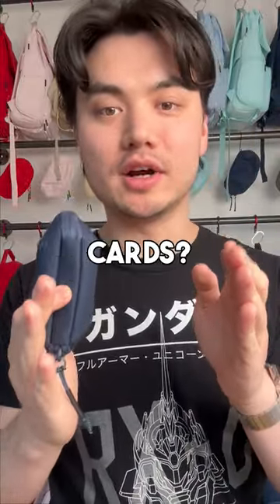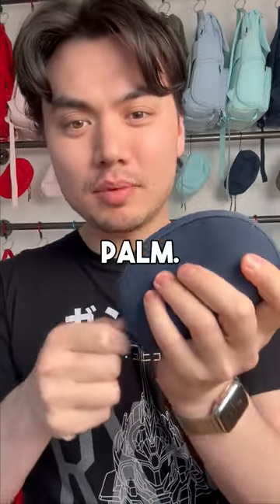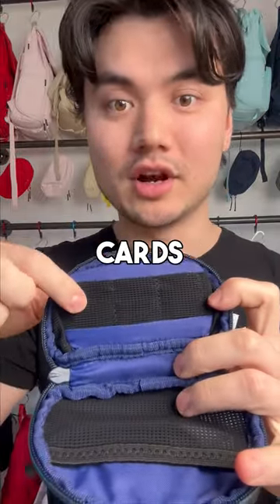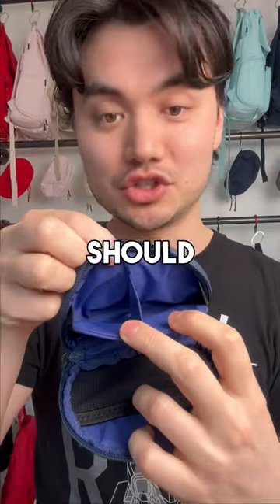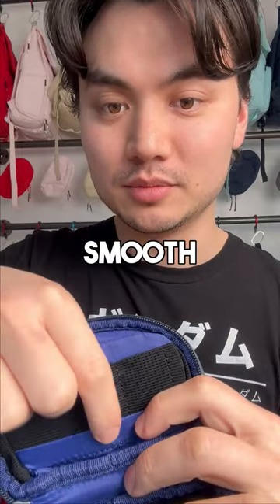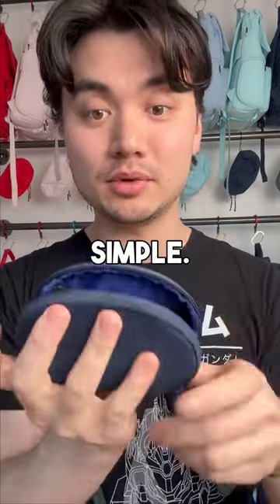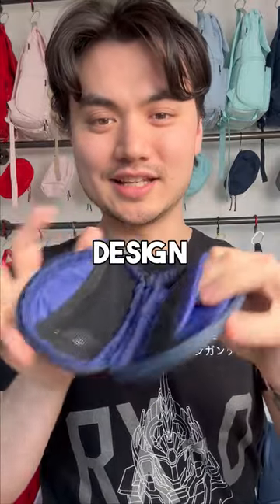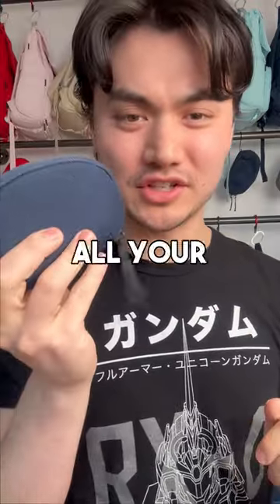How To Store Your Memory Cards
A must-have for all our photographers out there!